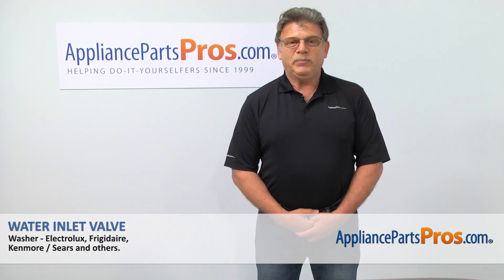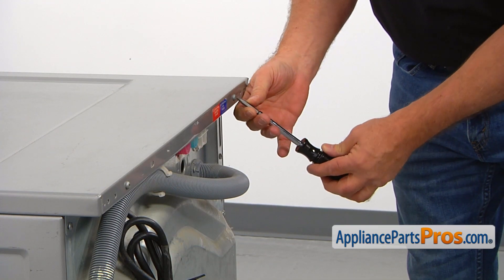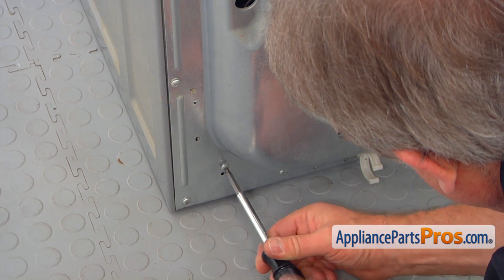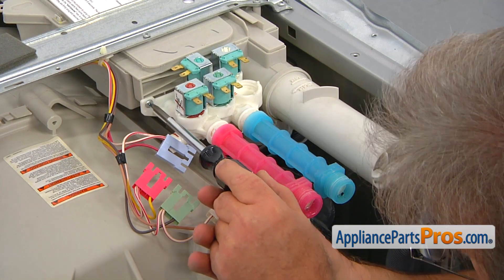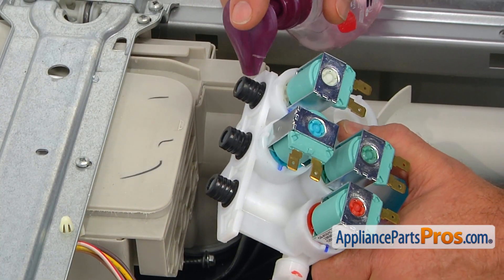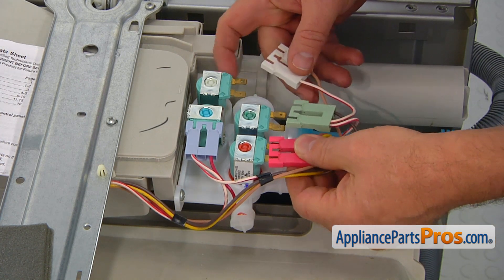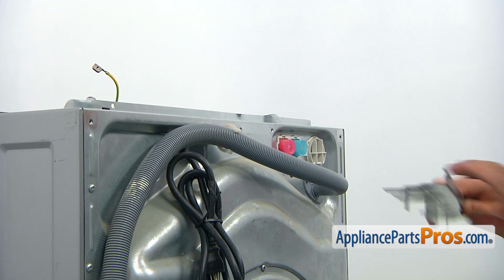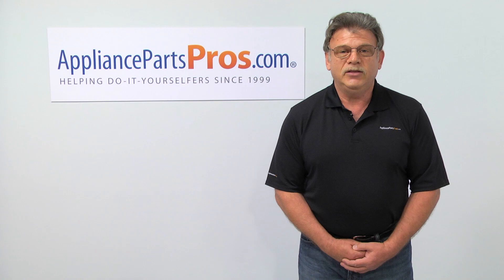How To: Frigidaire/Electrolux Water Inlet Valve 134637810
Symptoms: not shutting off completely, bypassing water into the tub, no cold or hot water at all, slow fill, water leak caused by cracked valve.

Tools: #2 square bit screwdriver, flathead screwdriver, pliers, Torx 20 screwdriver, soap, phone to take photo (optional).

This Frigidaire/Electrolux made Washer Water Inlet Valve replaces the following older part numbers on Frigidaire, Electrolux, Gibson, Kelvinator, Westinghouse Washers: 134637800, 1482877, B00UB60KDU.